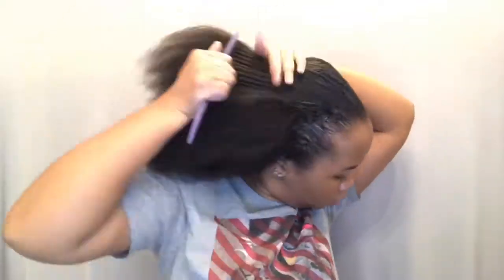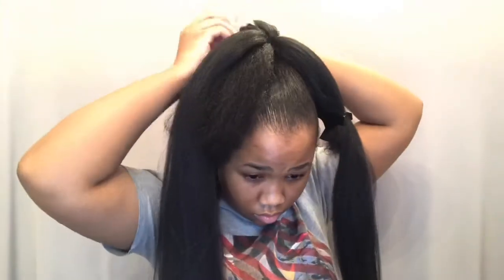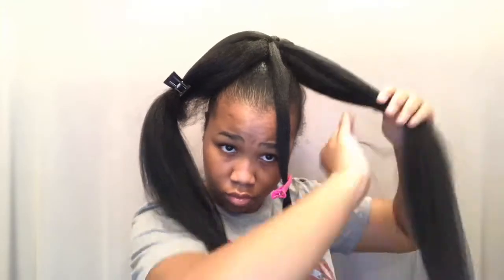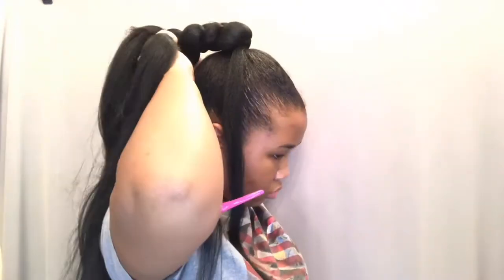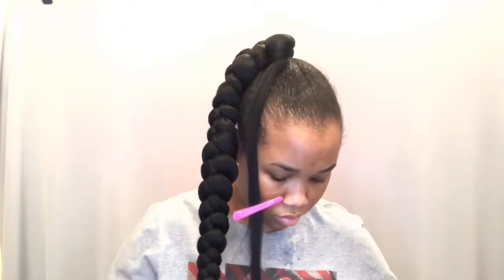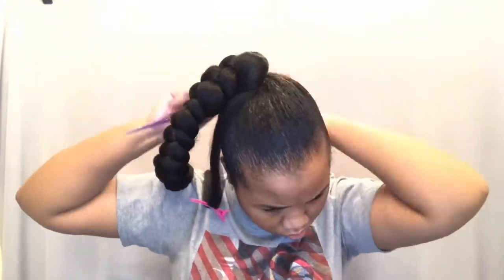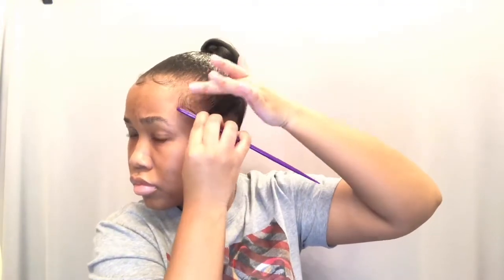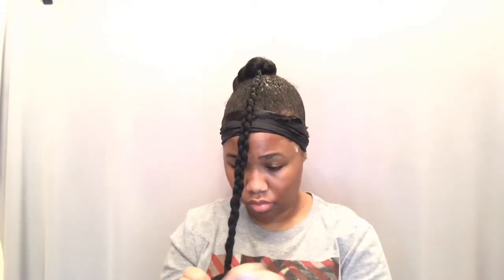JUMBO, SLEEK BRAIDED PONY W/ Braiding Hair | QUICK TUTORIAL FOR CURLY GIRLS - RISHAAMARIEE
This video is for the curly natural girls that want to do these sleek looks but think they need to straighten there hair or perm it, neither is needed. In today’s video I was inspired by Teaira Walker to do a sleek braided ponytail using braiding hair on naturally curly hair. I show you guys how to get a sleek braided pony. Watch this video and check out some of my other content as well